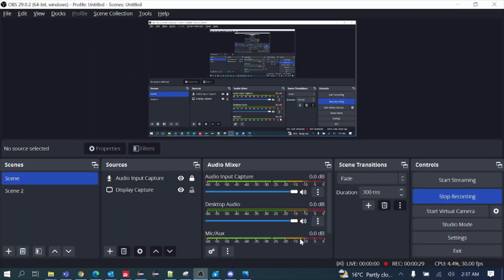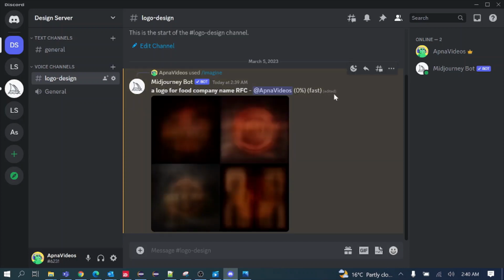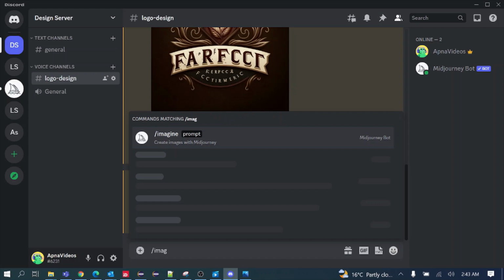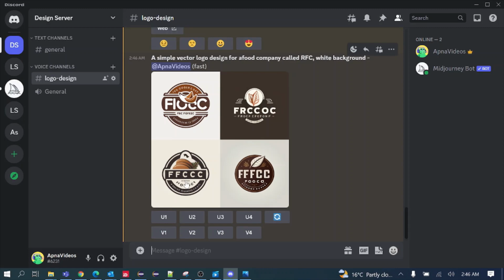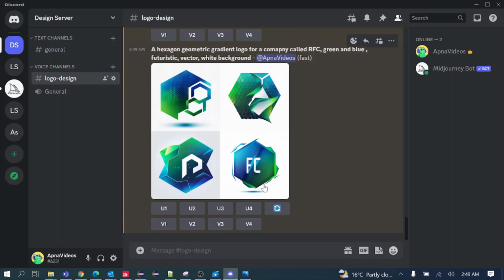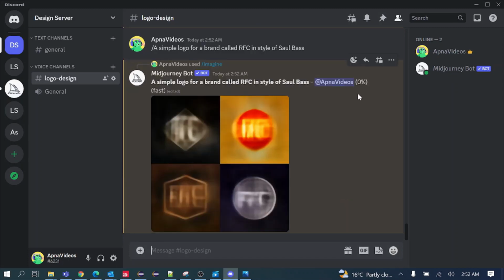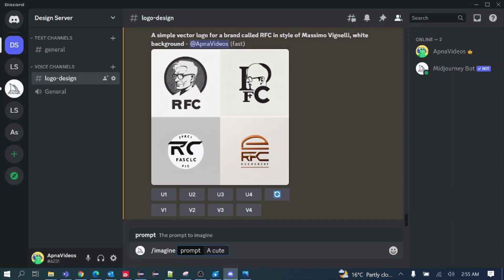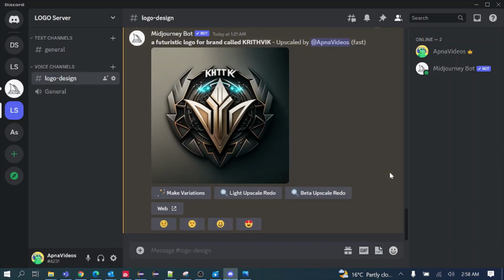Free Logo Design using Mid Journey